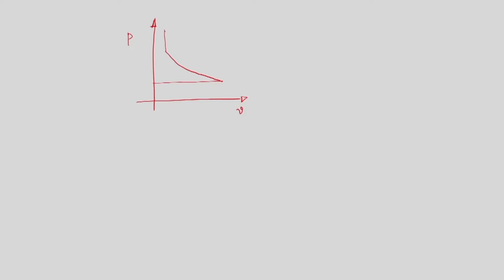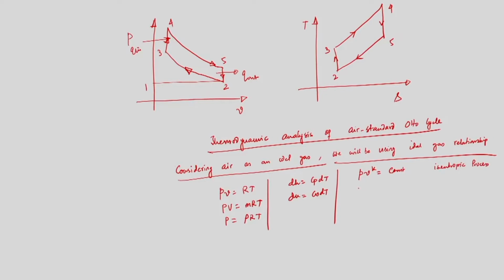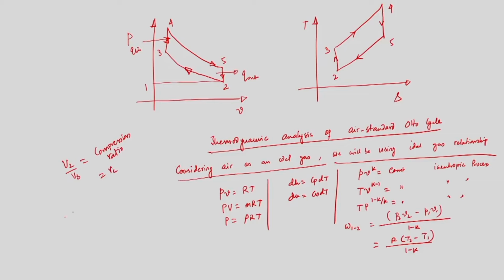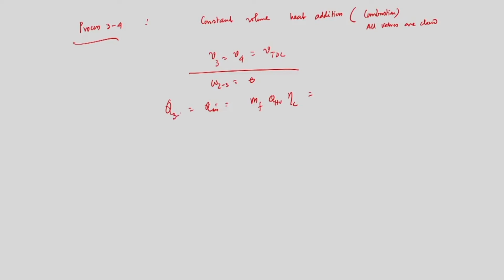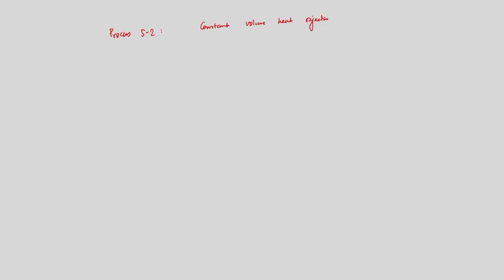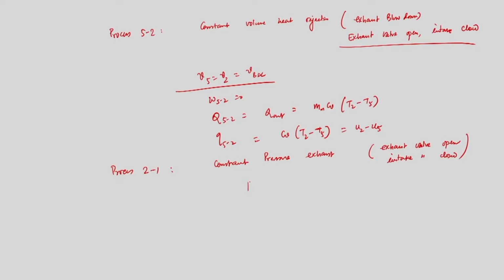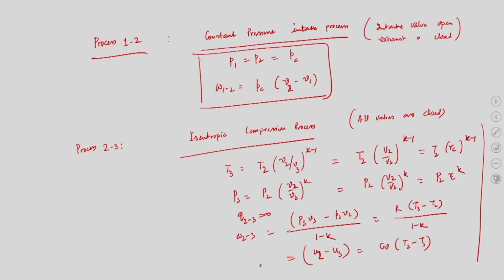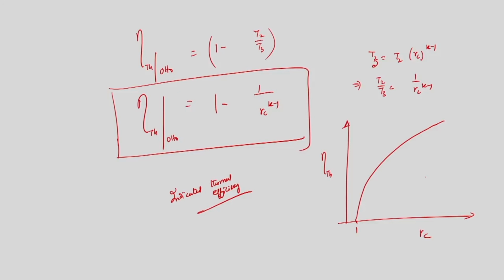Otto, Diesel and Dual cycles (Contd.)